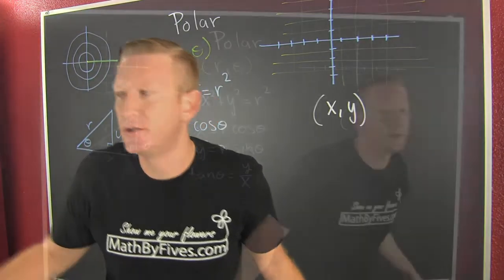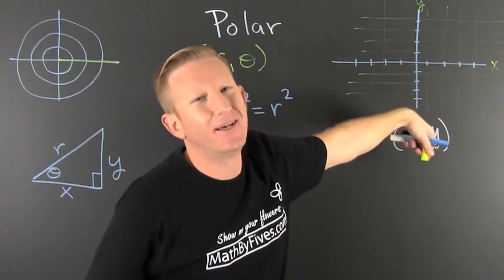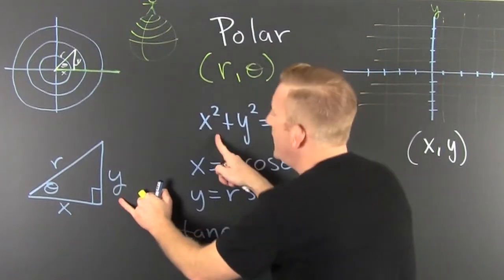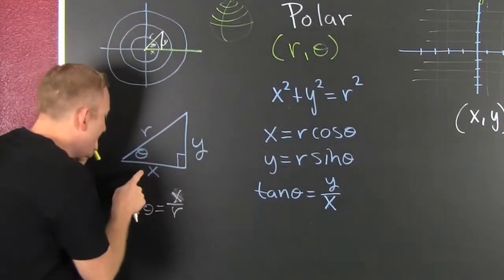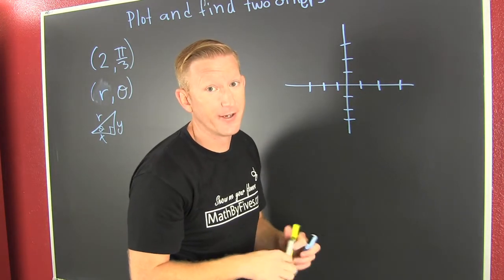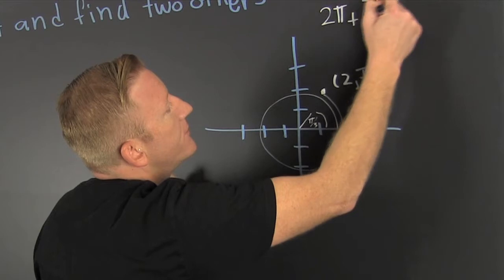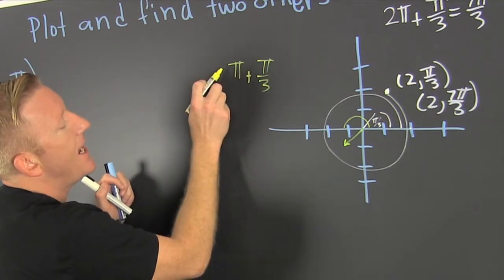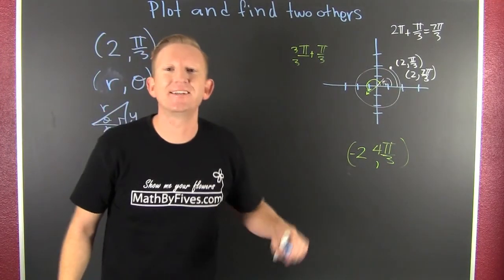Development of Polar Coordinates and three Examples Plotting points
This is the starter video for Polar coordinates.